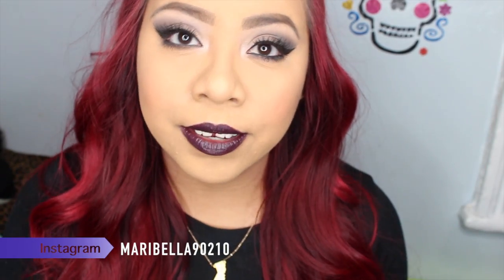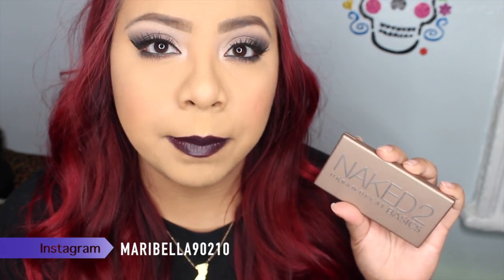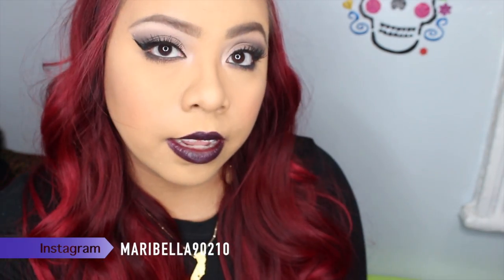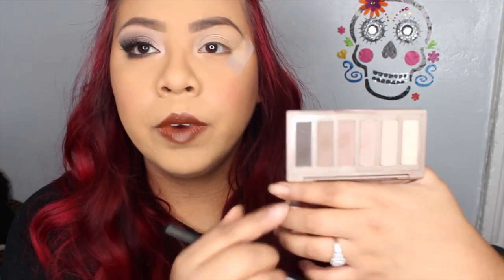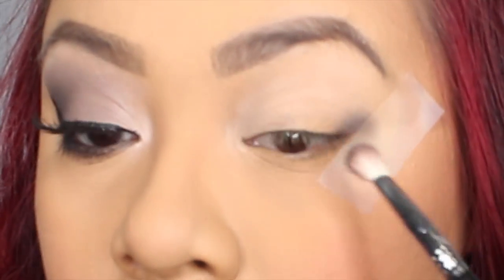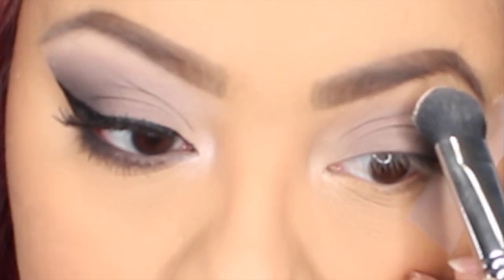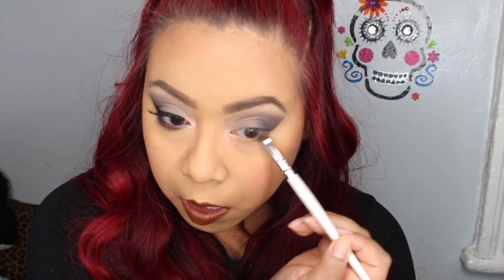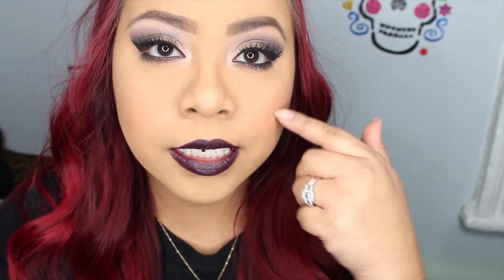❤️ Gray Makeup using NAKED BASICS 2 ❤️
.:HELLO!  Everything you want to know is right here:.

W H A T   I S   O N   M Y   B R O W S? :

MAC Brow Pencil in Strut
MAC Pro Longwear Waterproof Brow Set Red Chestnut
Studio Finish SPF 35 Concealer NC42

Benefit Puff off!
PONDS CLARANT B3
benefit the POREfessional
Kat Von D Lock-it Tattoo Foundation Medium 57
NARS Biscuit + Ginger
Anastasia Beverly Hills CONTOUR KIT SANDSTONE + NUTMEG
NARS Deep Throat Blush
Ben Nye Banana
NARS Albatross

W H A T   I S   O N   M Y   E Y E S? :

Urban Decay NAKED BASICS 2
Loreal Carbon Black Lineur Intense Felt Tip Eyeliner
Maybelline Lash Sensa Tional (mascara)

W H A T   I S   O N   M Y   L I P S ? :

MAC Lipstick in Cyber

-Filmed with: Canon 4Ti
-Edited with: Final Cut Pro
-Lighting with: Ebay Ring Light 500w